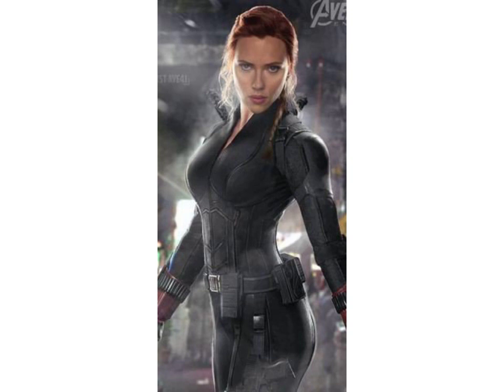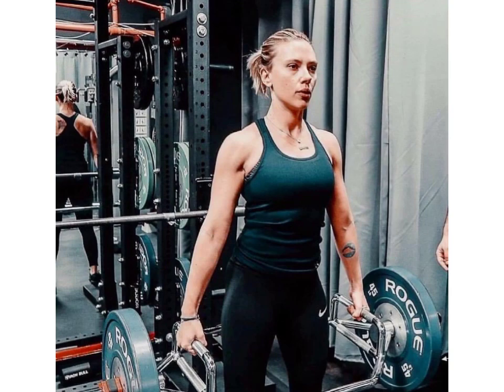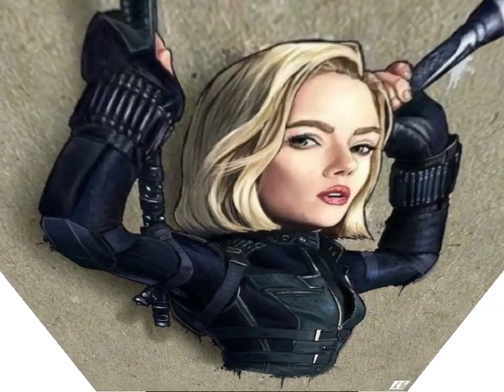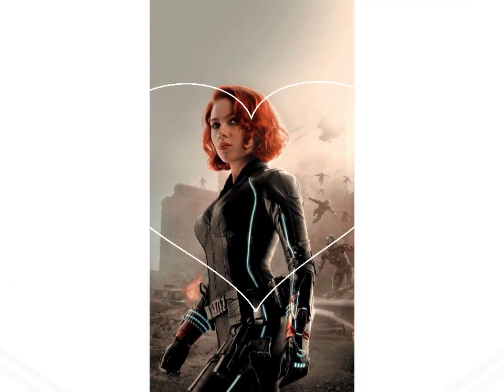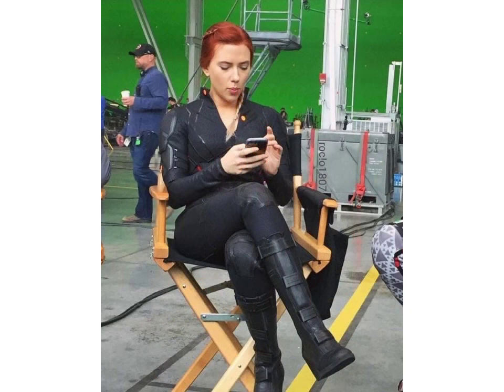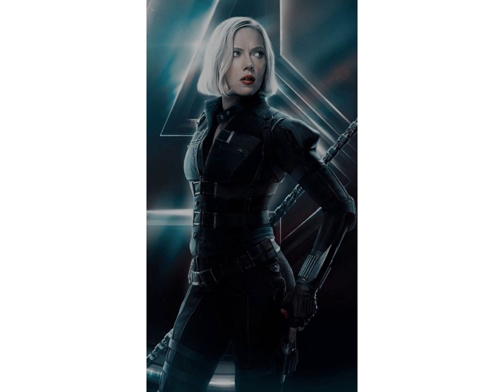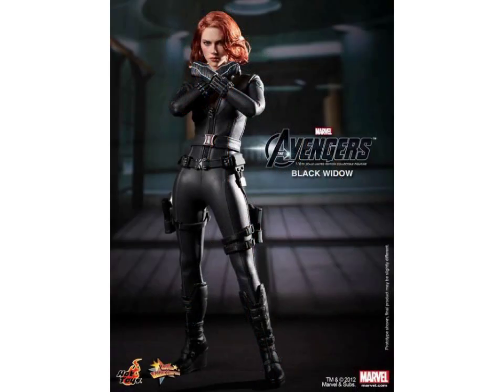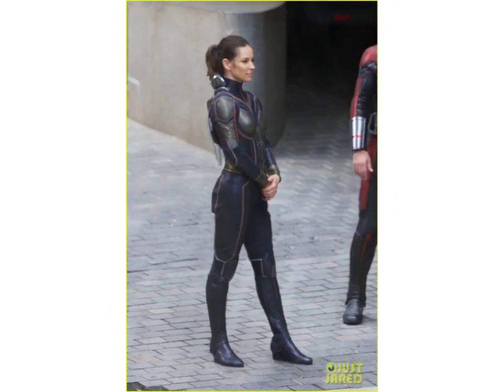Meets all of Hollywood's future women in superhit leather latex dresses designs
Meets all of Hollywood's future women in superhit leather latex dresses